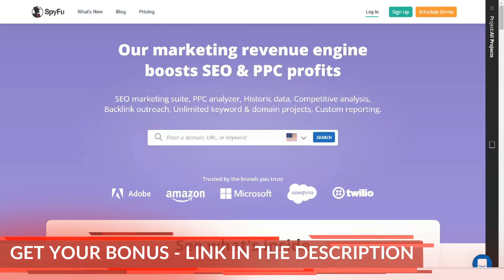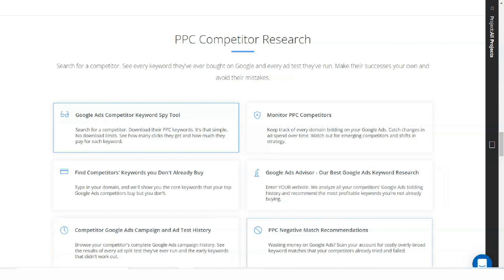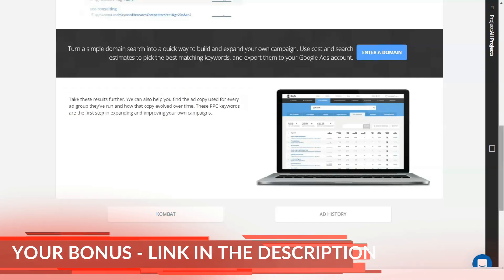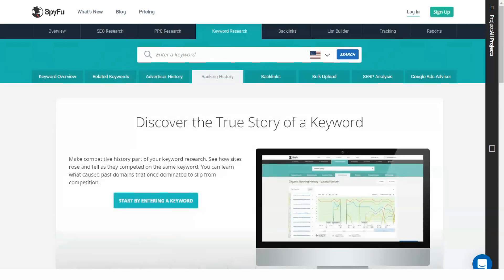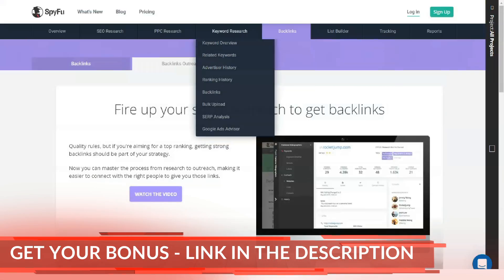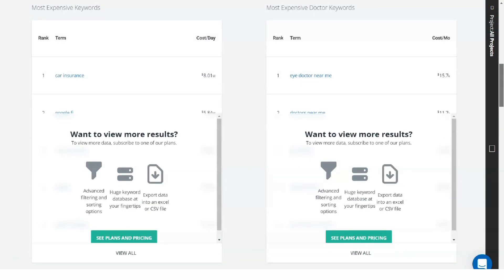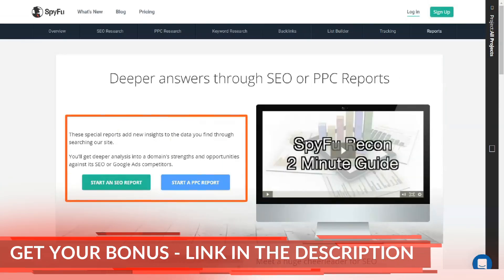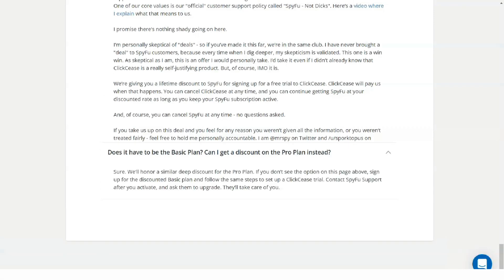Best SEO Tools Review - Tips And Tricks From Enterpreneur in 2022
SpyFu is a useful online tool that has proven its viability. Some businesses use SpyFu and reap their vast benefits by increasing their online efforts. This tool has a lot to offer you, despite limitations.
When it comes to SEO and PPC research tools, SpyFu proves to be one of the best, providing valuable information for all types of organic and paid campaigns.
As an SEO and PPC tool, SpyFu can reveal your competitor's tactics and analyze them for you to capture the target market segment for yourself. SpyFu provides simple and easy means to use with a user-friendly interface.
For any SEO or PPC campaign, the first thing required is keyword research and grouping. SpyFu's job is to help with keyword searches based on the specific data provided to the tool.